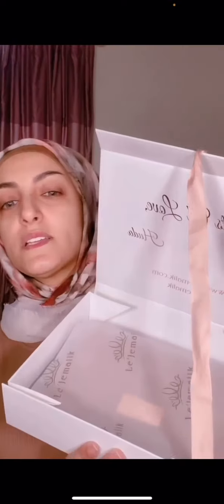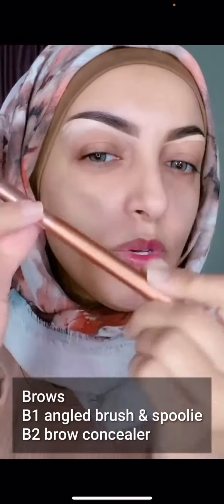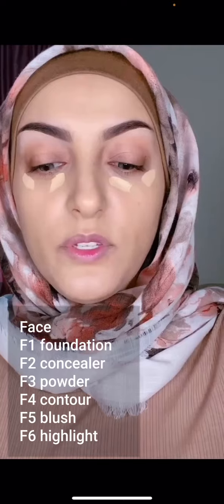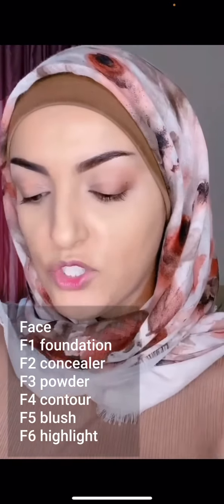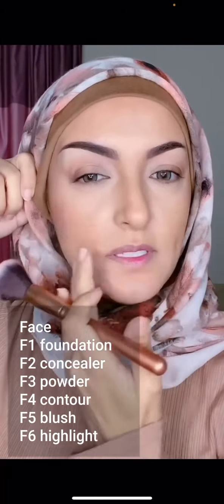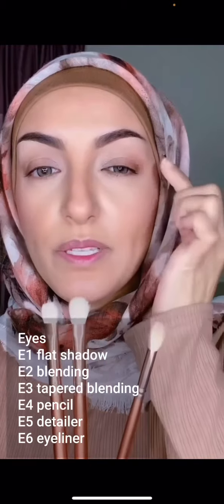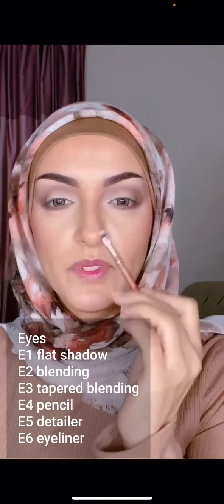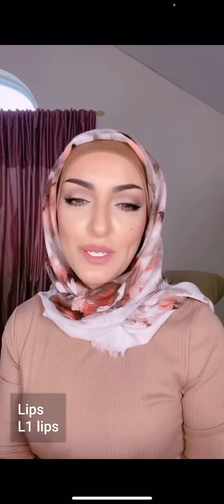Step by step Le’jemalik Brush-set tutorial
I’ve created this tutorial as a guide for the Le’jemalik brush set.
If you have the brush-set leave a thumbs up below if you haven’t snatched your set yet what are you waiting for?

This 15 piece brush set was created with the beginner and the seasoned professional makeup artist in mind. We've created a step by step system using basic letters and numbers. The letter defines the type of brush and the number defines the step. For example, you would use B1 as your first step in defining the brows and B2 would be used as your second step for carving out the brow into the perfect shape.

Our Collection Includes:

B1 - EYEBROWS ( Used to Shape and Define for a perfect brow)
B2 - BROW CONCEALER ( Blur imperfections and sculpt the brows )

E1 - EYESHADOW  ( Used for base shadow )
E2 - BLENDING ( Best for blending your transition color )
E3 - TAPERED BLENDING ( perfectly tapered end for defining your crease and blending out)
E4 - PENCIL ( Smudging and smoking out creams/powders especially for lower lashline)
E5 - DETAILER ( Highlight your inner corner, best for fine details anywhere )
E6 - LINER ( Angled and tapered for ease of applicatin for the perfect wing anytime )

F1 - FOUNDATION (The perfect buffing brush for a seamless finish )
F2 - CONCEALER ( Get in those tight spaces around your nose and in your inner eye with out ruining anything else youve created. Great for hiding blemishes by dabbing )
F3 - POWDER ( So fluffy it will apply just the right amount of powder to set your foundation and create a flawless finish )
F4 - CONTOUR ( Tapered just enough for perfectly difining cheekbones yet fluffy enough to blend out for no harsh lines)
F5 - BLUSH ( perfect size and density to for perfect rosy cheeks
F6 - HIGHLIGHT ( A dense small highlight brush to give the perfect glow )

L1 - LIPS ( Great when using creamy lip sticks )

PRODUCT INFO:

A travel friendly kit complete with letter coded brushes to ease the application of a full face makeup. Includes a beautiful rosegold makeup bag that protects your brushes, a zippered pocket to hold your makeup essentials and a side pocket for small makeup tools like tweezers or scissors.